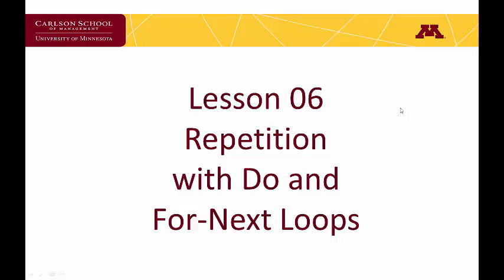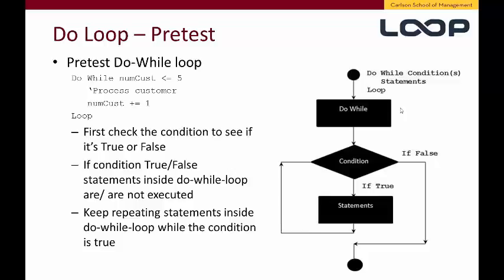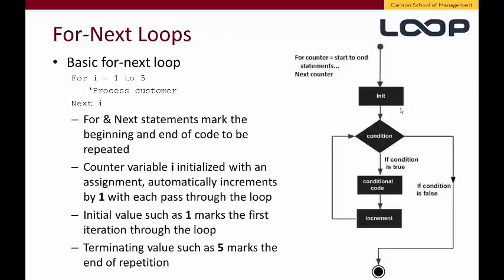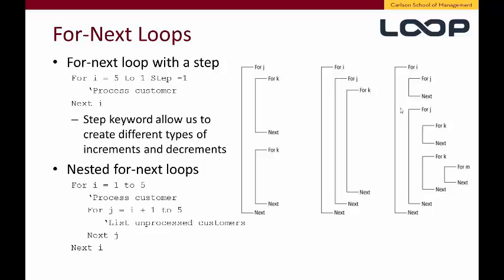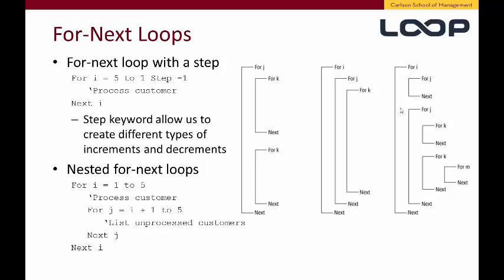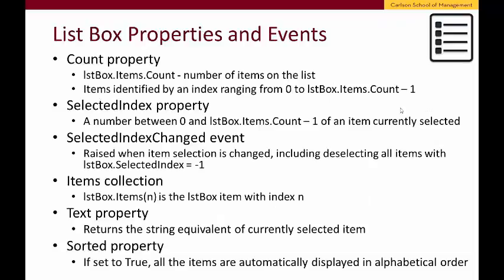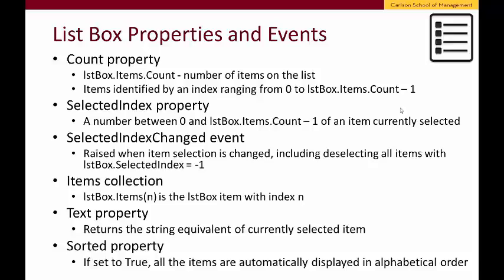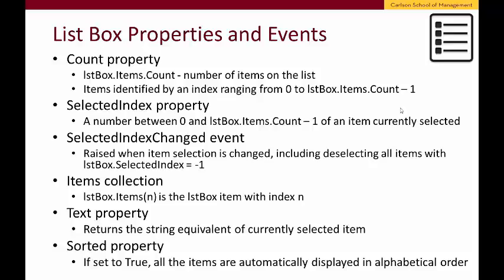06 Repeat Loops1